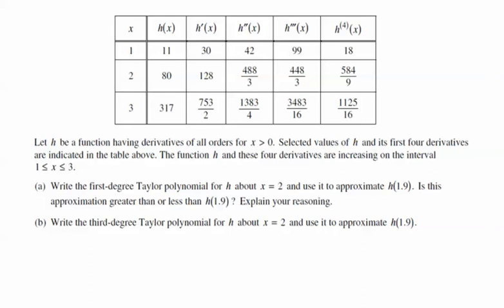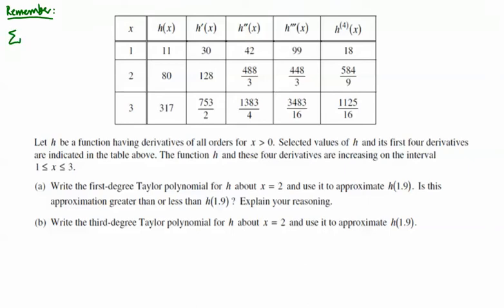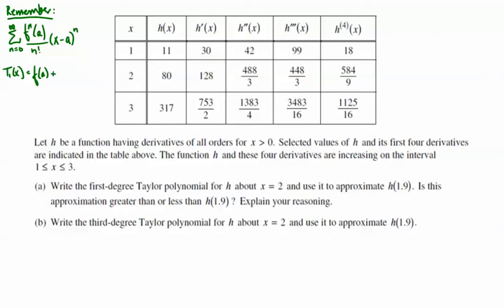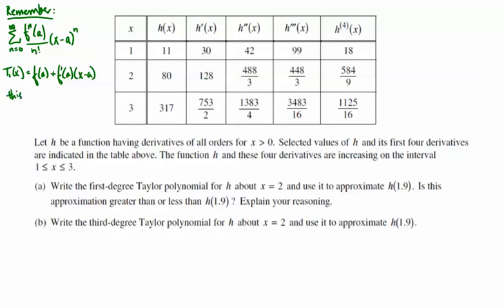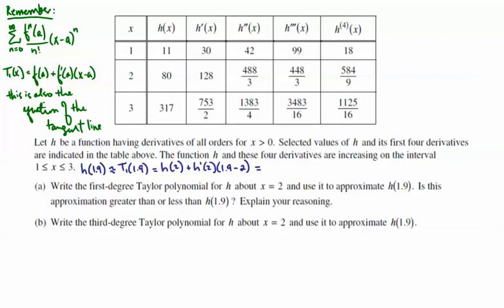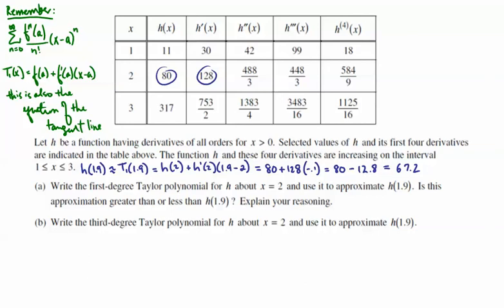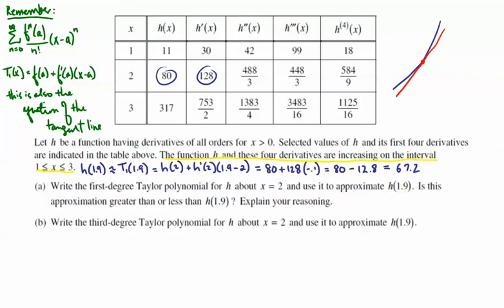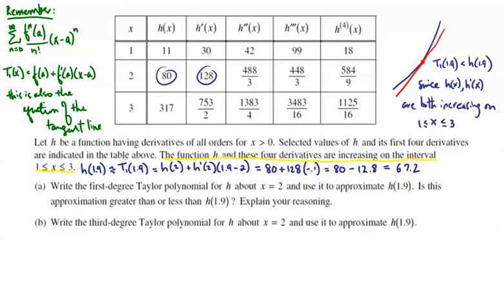2008 BC 3 a